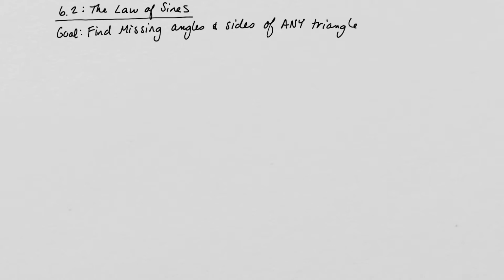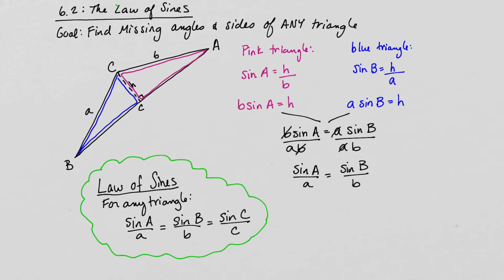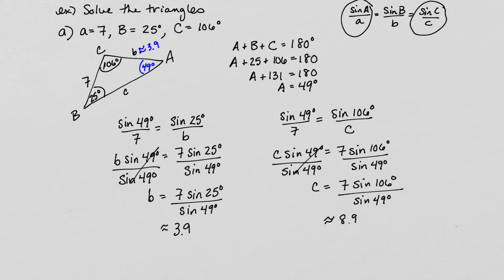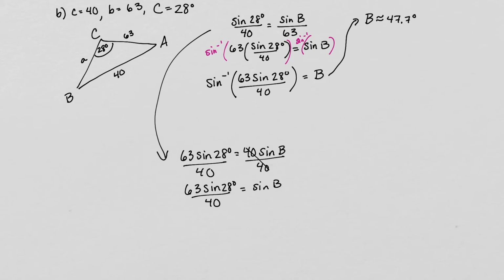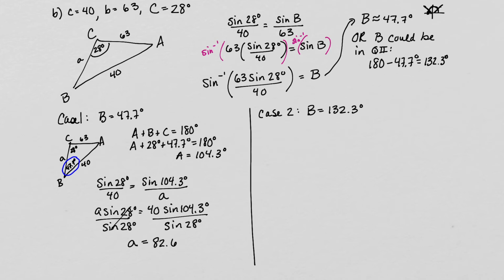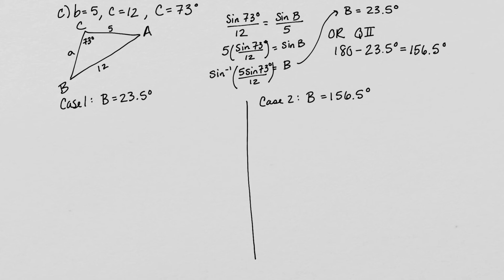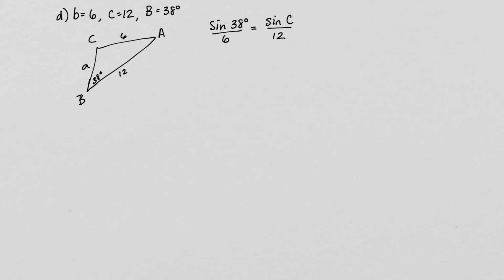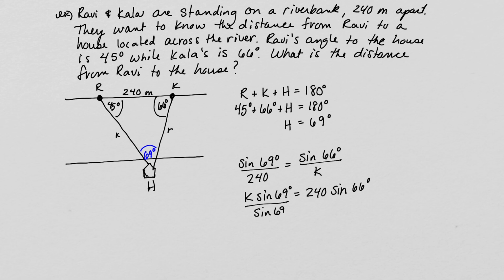Math 127 4/7